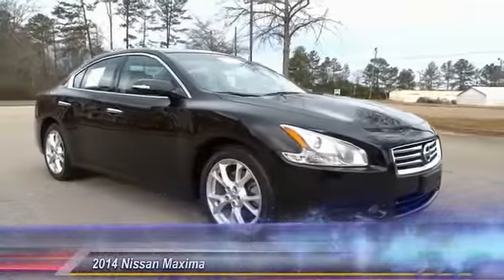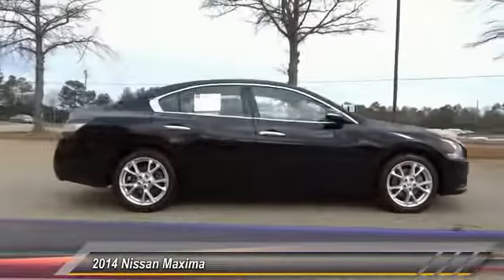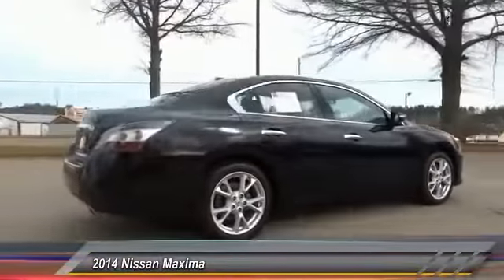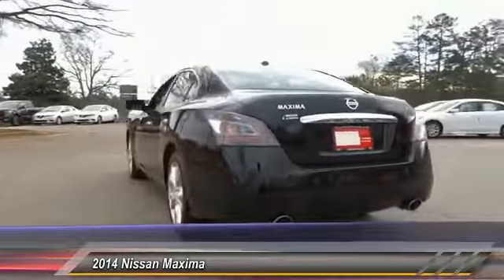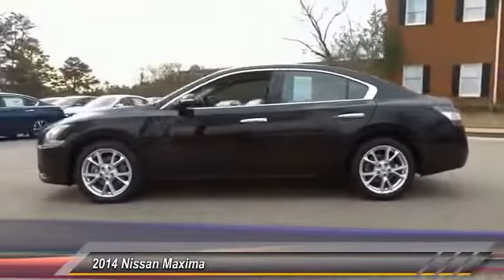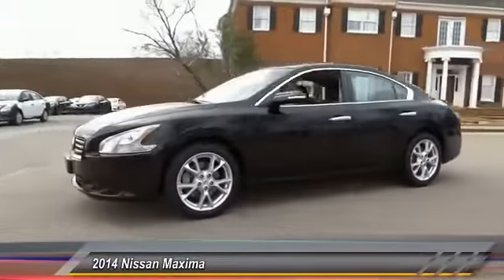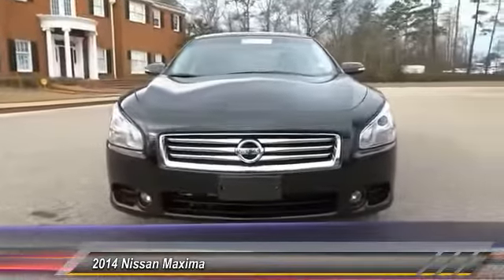2014 Nissan Maxima Athens Georgia PN11235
2014 Nissan Maxima 3.5 SV

Nissan of Athens
4735 Atlanta Hwy. Bldg. C

Come see this 2014 Nissan Maxima 3.5 SV. Its Variable transmission and Premium Unleaded V-6 3.5 L/213 engine will keep you going. This Nissan Maxima has the following options: Wheels: 18 Aluminum-Alloy, Vinyl Door Trim Insert, Valet Function, Trunk Rear Cargo Access, Trip computer, Transmission: Continuously Variable (CVT), Transmission w/Driver Selectable Mode and Sequential Shift Control, Tires: P245/45R18 V-Rated AS Radial, Tire Specific Low Tire Pressure Warning, and Strut Front Suspension w/Coil Springs. Test drive this vehicle at Nissan/Volkswagen of Athens, 4735 Atlanta Highway, Athens, GA 30622.